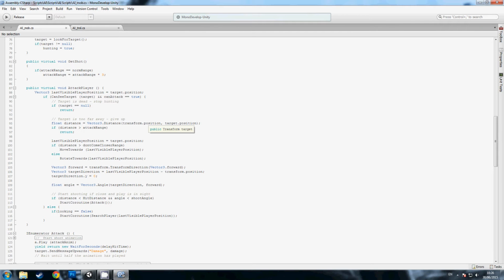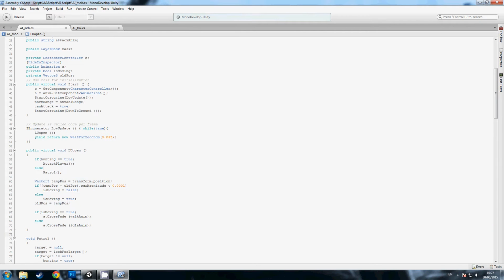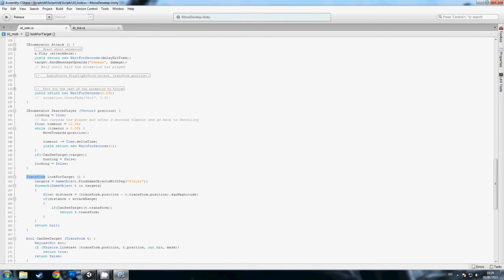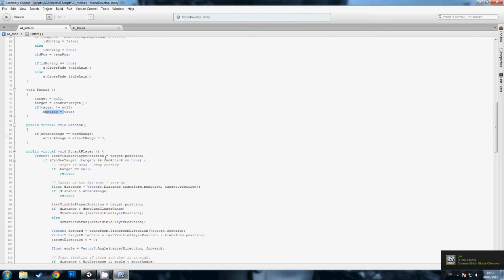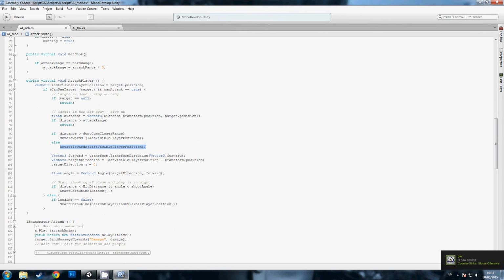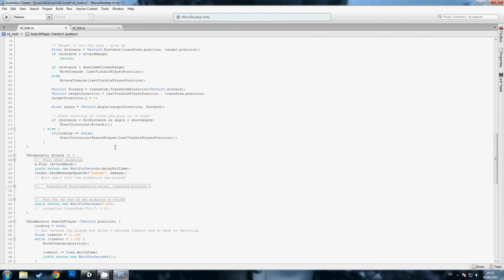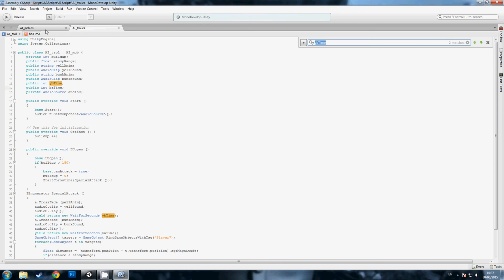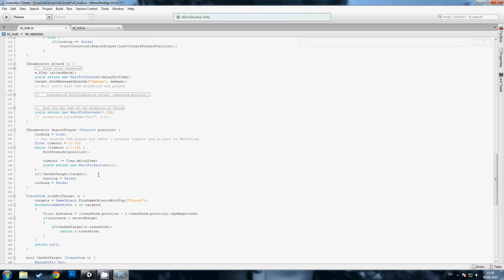Unity3D free multiplayer AI script (BASIC)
Here is my basic AI scrript i wrote it a few days ago and havent really tested it that much yet but i will continue to update the download link.